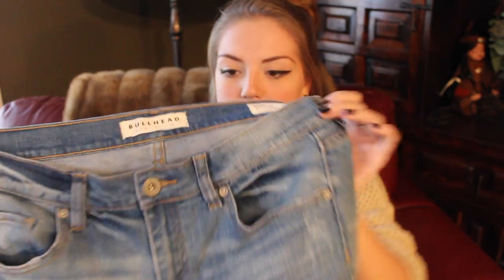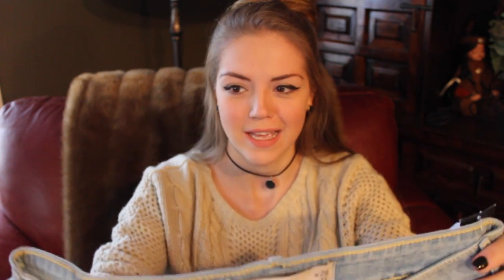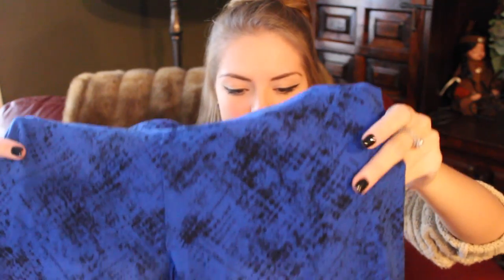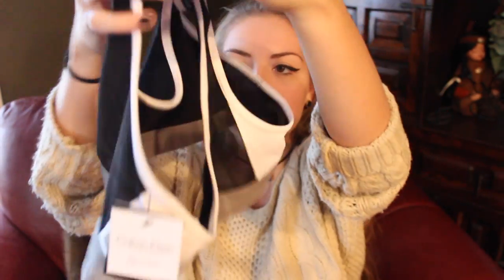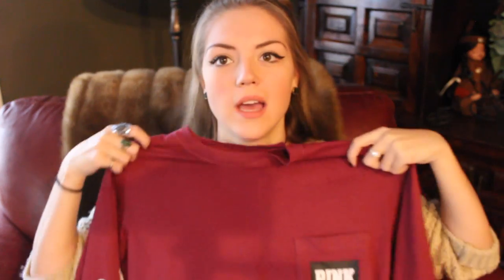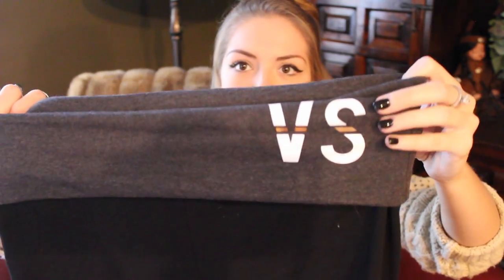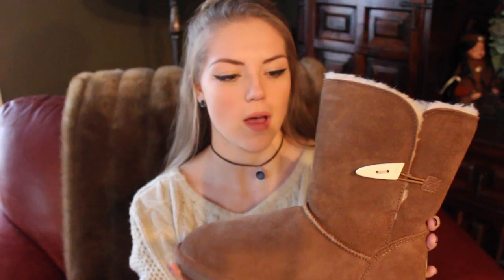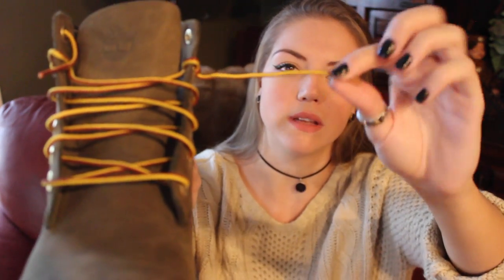WINTER CLOTHING HAUL! Adidas, Timberland, A&F, Bull Head, etc.